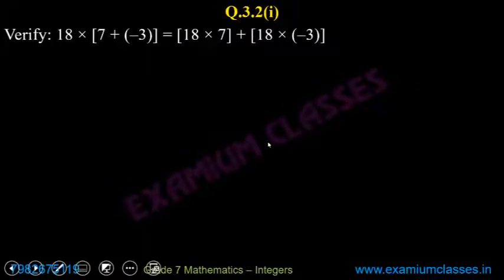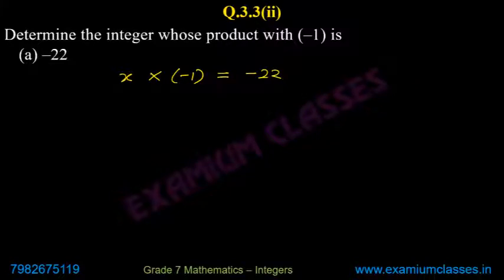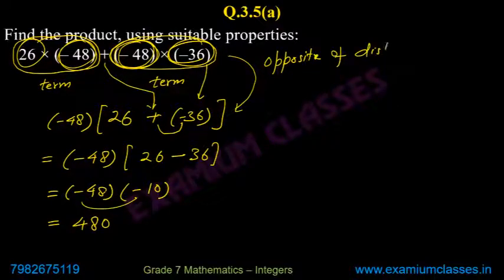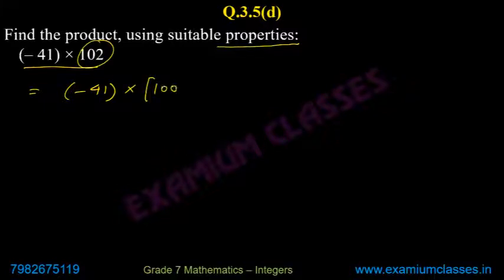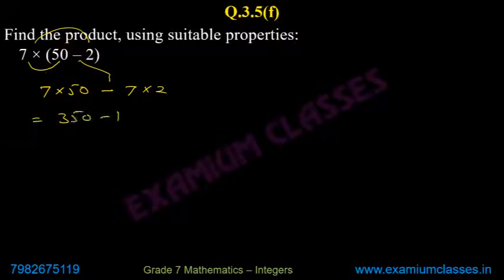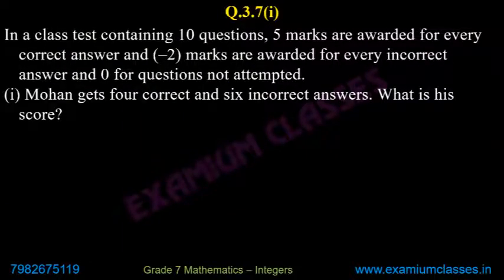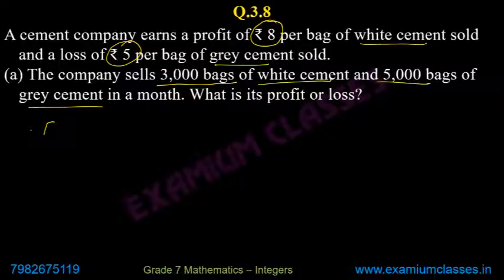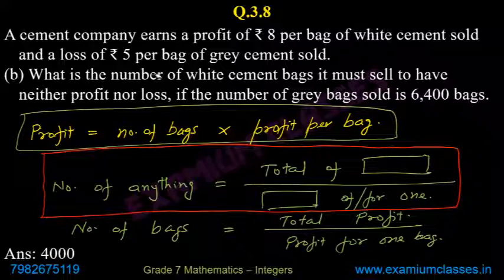Class 7 Mathematics | Rational Numbers | Practice Session